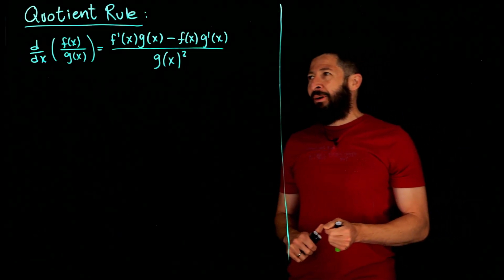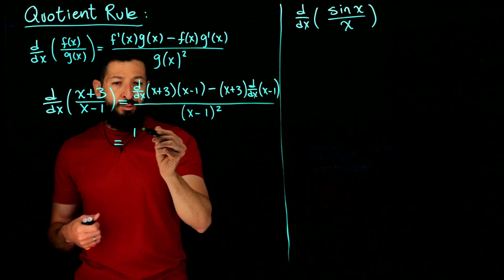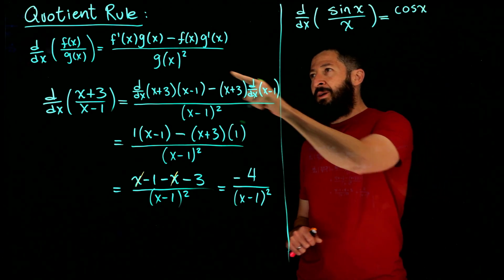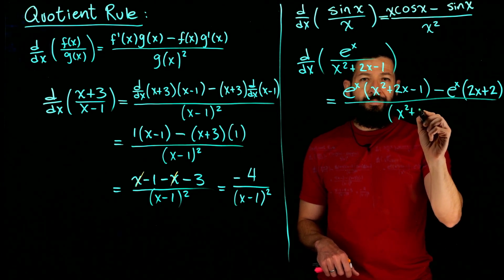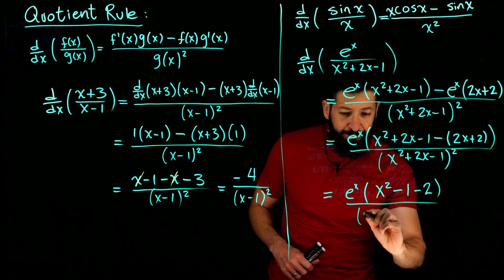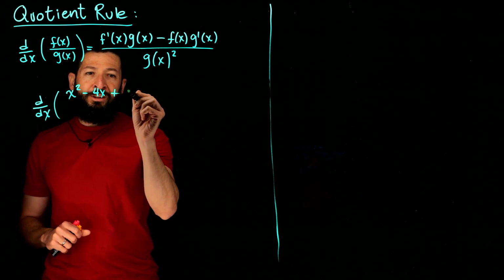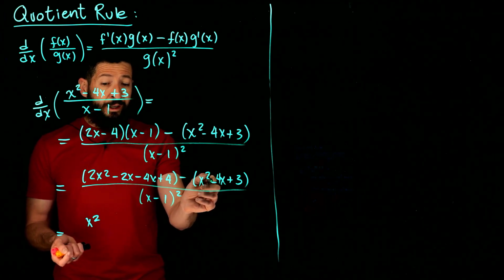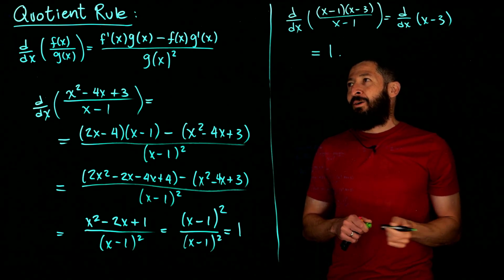The Quotient Rule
In this video, we introduce the quotient rule and solve some problems.